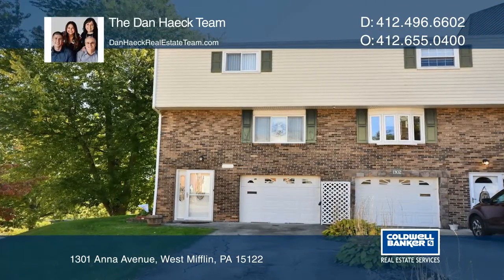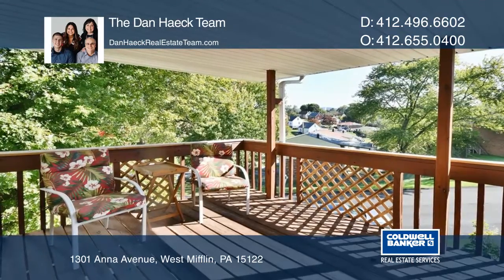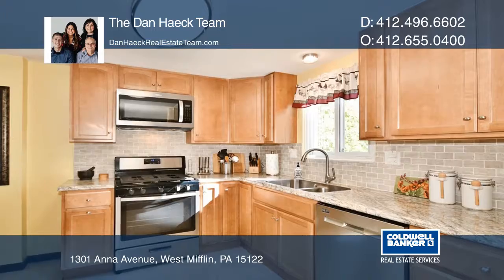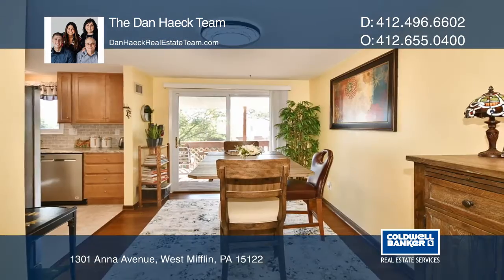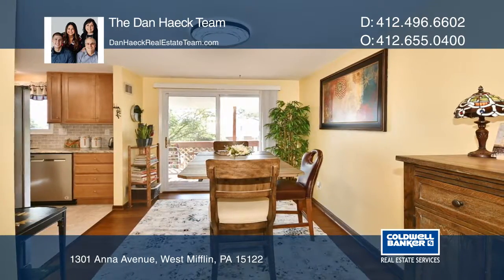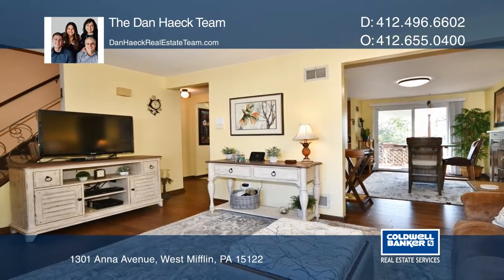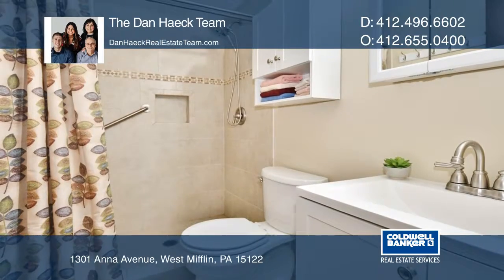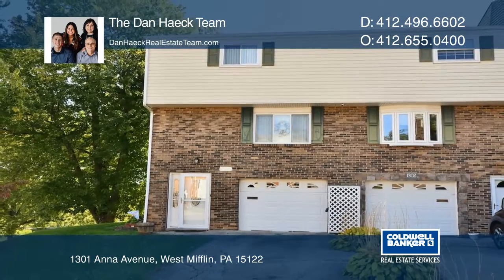1301 Anna Avenue West Mifflin, PA | ColdwellBankerHomes.com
1301 Anna Avenue, West Mifflin, PA

Welcome Home to 1301 Anna Avenue in West Mifflin! This lovely townhouse is ready for you! A well maintained end-unit that sits on a corner lot has plenty of outdoor space and neutral decor throughout. The large living room and dining room have new wood laminate flooring. The updated kitchen includes